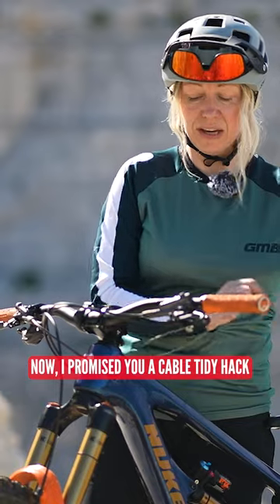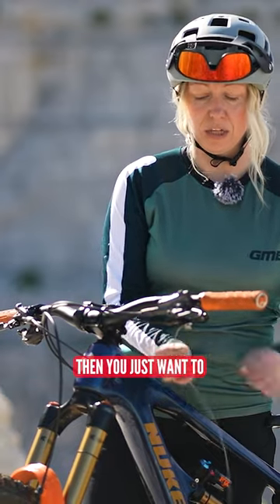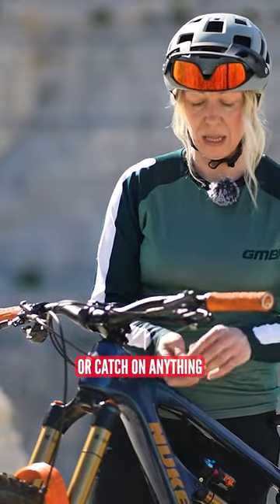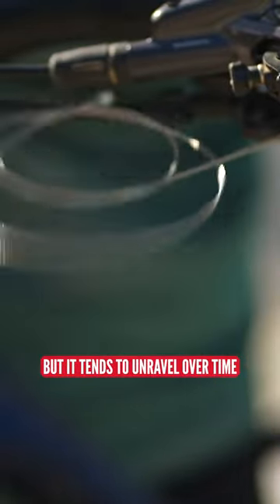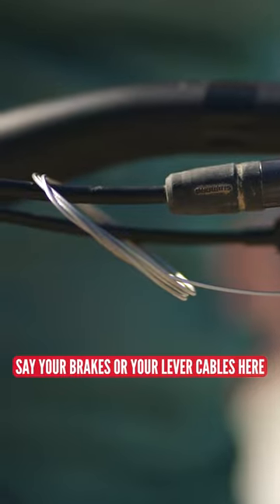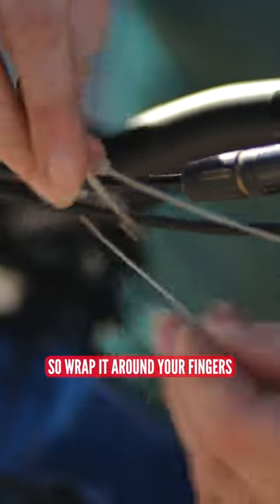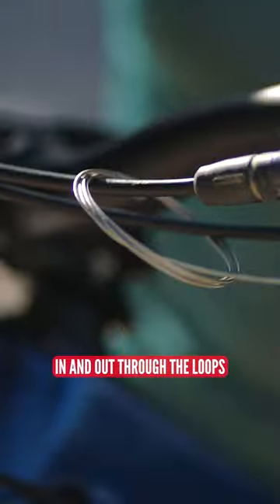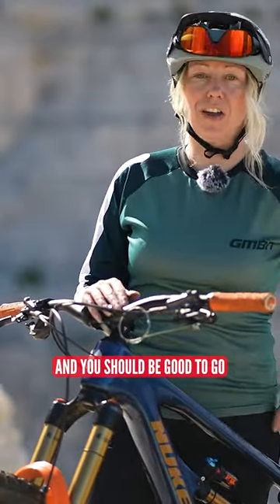💡 Cable tidy hack!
💡 Cable tidy hack! Here’s Anna with the knowledge for keeping your cables neat and out of the way!